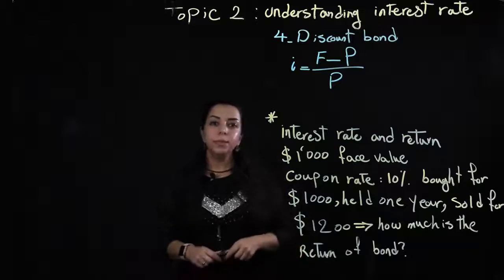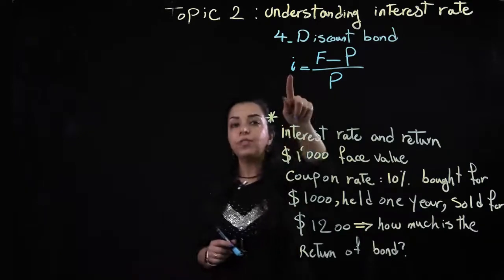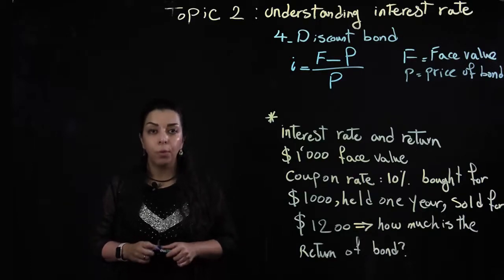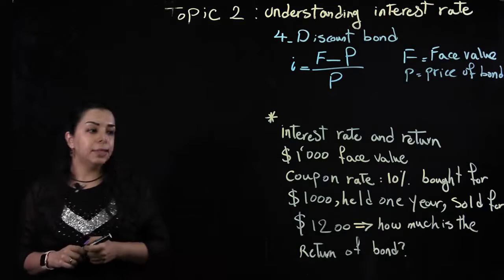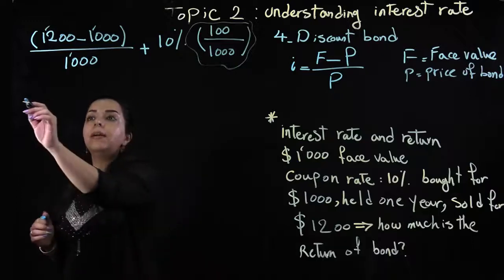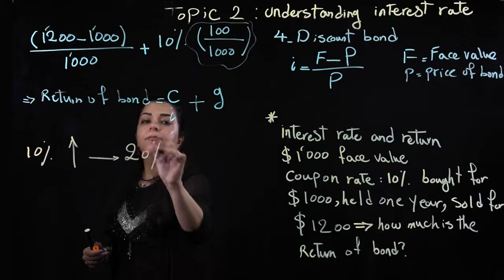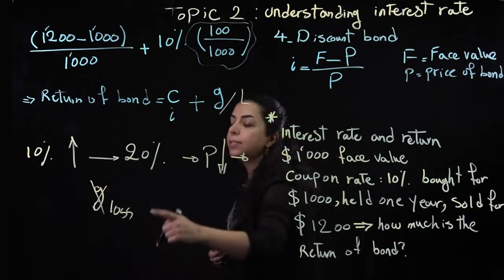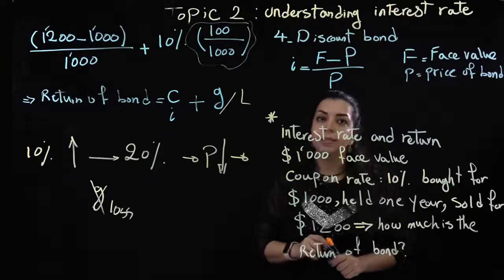Underestanding the interest rate 5